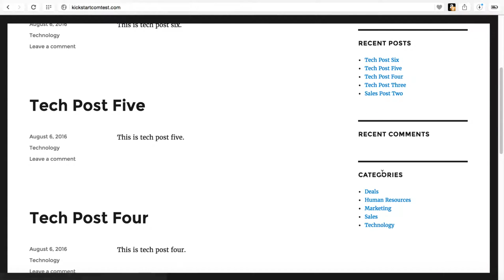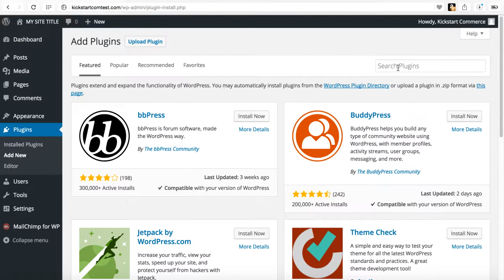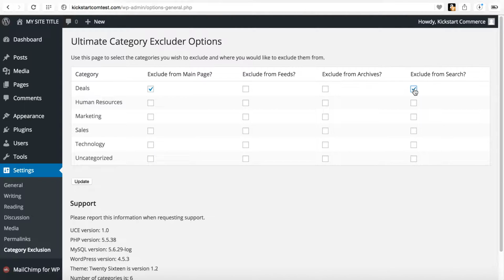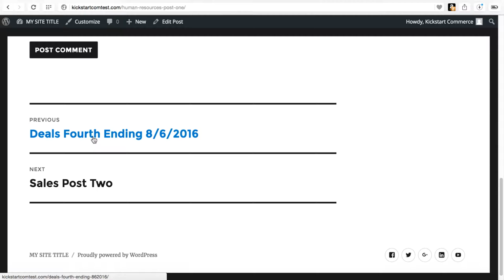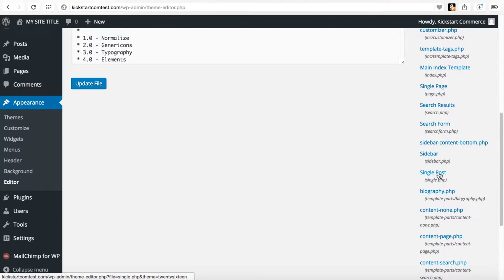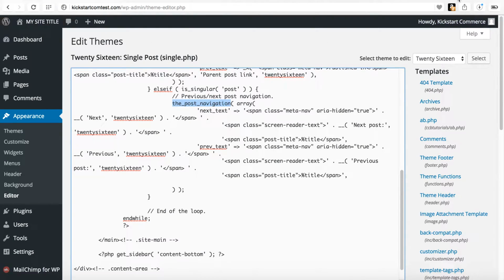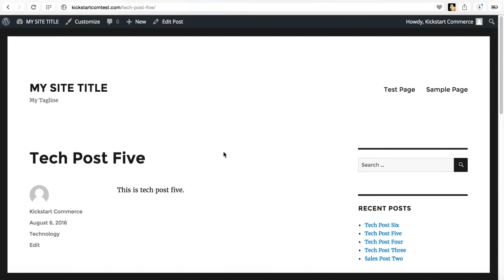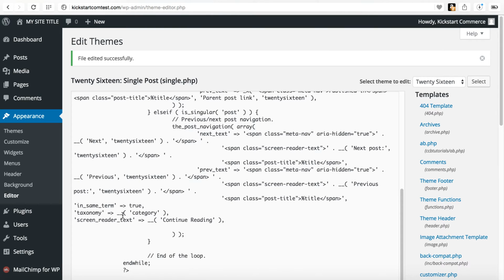WordPress Tutorial: Exclude Post Categories and Include Same Category Next/Previous Links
If you operate a WordPress website, then you'll likely come to realize that a vanilla install of WordPress uses chronological allocation when listing posts on your website.

The problem with chronological posting poses great challenges if you run a daily deals website and post value-add content.  Because of the chronological posting, daily deals and value-add content are mixed.

To remedy this challenge, I show you how to install and use a WordPress Plugin, Ultimate Category Excluder, that allows daily domain auction posts to be excluded from a main blog page post listings, RSS feeds, archives and search.

In addition, to remedy this loose cannon of chronological next and previous post links, I added a bit of PHP code to the WordPress Single.php page in my theme.

Update: Should have known there was a plugin for same category next and previous post links: Smarter Navigation

Enjoy and let me know if you have questions.  Oh and don't forget to visit KickstartCommerce.com for proven search marketing and domain name strategies.